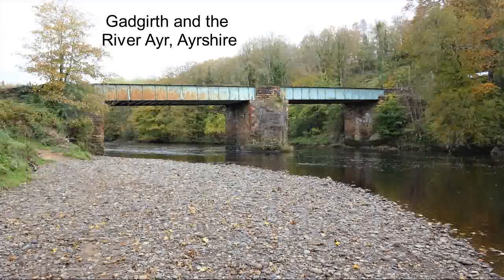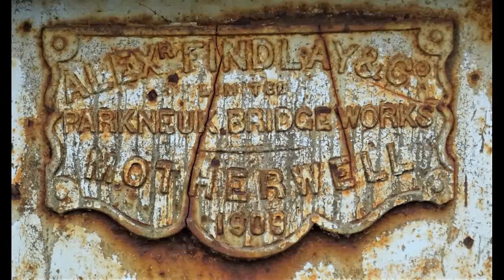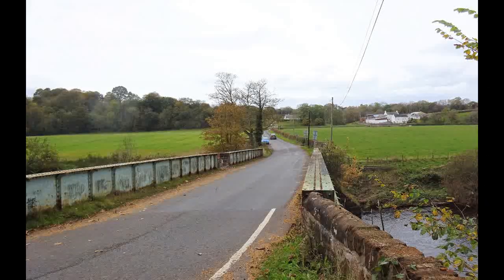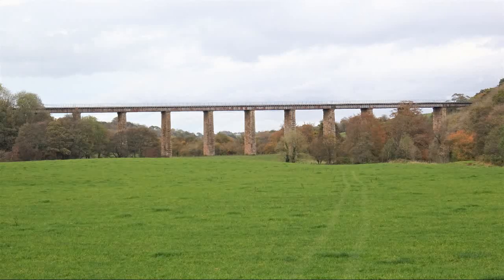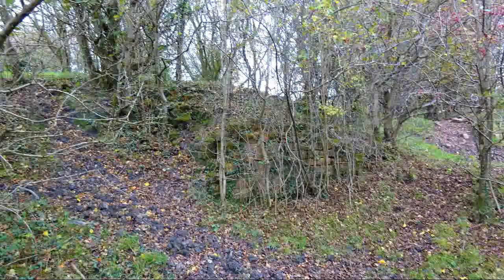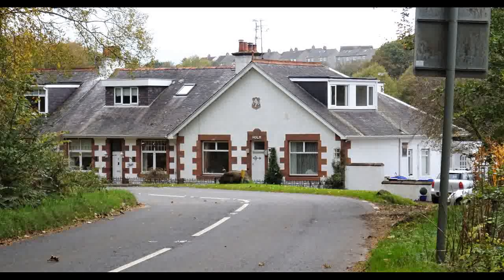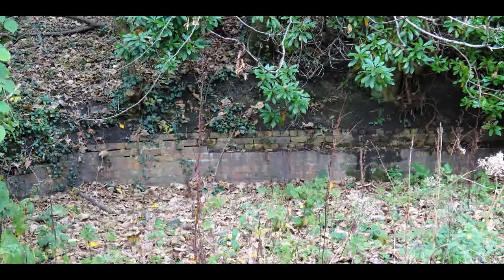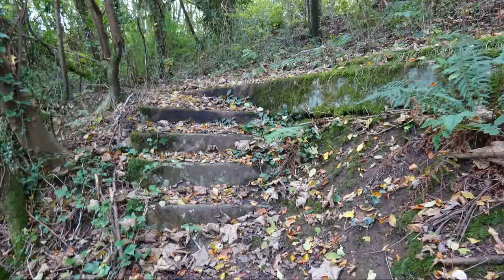The Gadgirth Estate and the River Ayr, Annbank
The Chalmers family held Gadgirth for many centuries, selling to Colonel Joseph Burnett in 1800 after the direct male line had ended. The original castle, known as the 'Old Ha' stand on a whinstone promontory downstream from the later castle demolished by Burnett in 1808, his mansion being demolished in 1968 after having been purchased by the council and acting as a children's home.

 An obelisk stood on the hill above, close to the two shallow Gadgirth Coal Pits, scene of at least two miners deaths from rock falls. John Knox once visited the castle and Mary Queen of Scots is said to have stayed here. Annbank House overlooked Gadgirth Holm until it was demolished. The 1906 Gadgirth Holm Cottages were inspired by the arts and crafts movement.